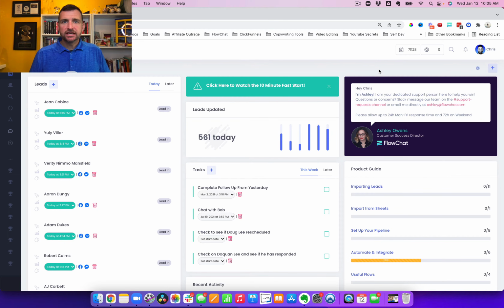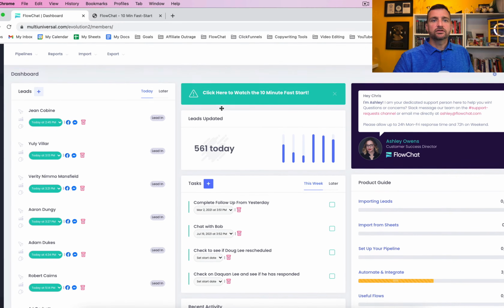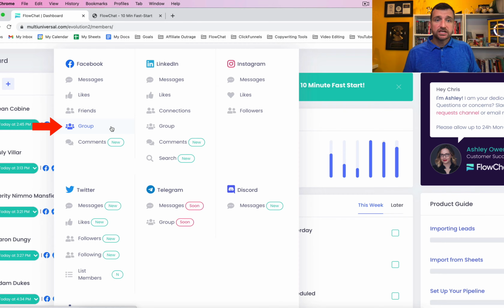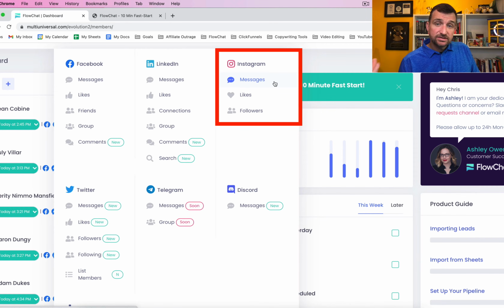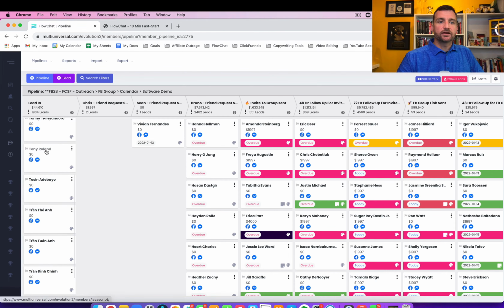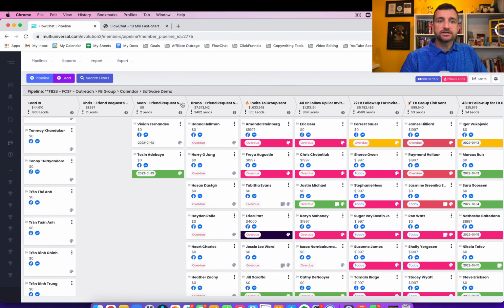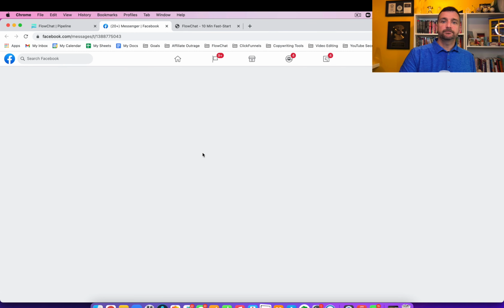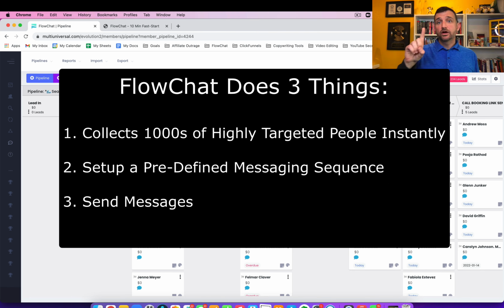Fill Your Sales Pipeline with The Ultimate Selling Machine... FlowChat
Sales Prospecting Made Easy. Grow your business on Social Media with FlowChat!

That’s right… FlowChat, not Flowchart. While a Flowchart may be a great way to diagram out your business plan for how things flow, FlowChat is a software that allows you to handle all your social media sales prospecting from one place. So you can build a massive pipeline of highly-targeted leads for your business.

From any social media account you have, no matter how big or small your audience is on the site and without having to spend more money on ads than your business is currently.

Get the #1 Ultimate Social Selling Machine and grow your business with FlowChat.

FlowChat was founded and created by sales professionals so that it works for you. While most software for lead generation and sales pipelines were built for Enterprise level executive or sales professionals, FlowChat is different.

FlowChat was built to grow your business on social media. We created FlowChat so that it is made for you! The small to medium sized business professional that has 1 or more people selling on the team. So if you’re looking to grow your business online this is the sales pipeline software you've been looking for. Streamline your entire sales prospecting process with just a few clicks. FlowChat sits on top of Go High Level, Salesforce and many other CRM tools. With Sales Pipeline management that integrates and works for your business at scale.

Close more deals now with FlowChat.